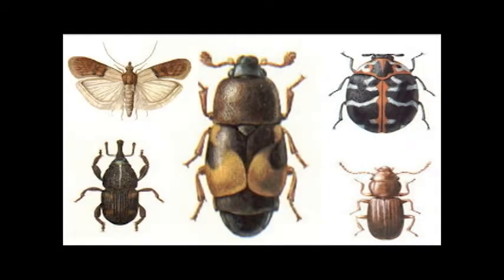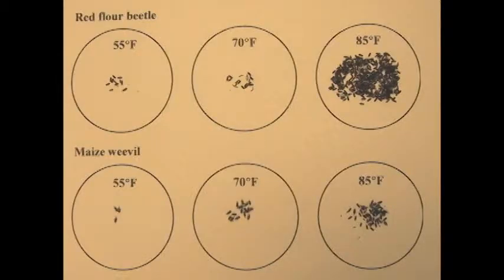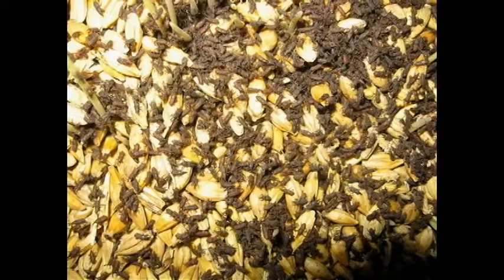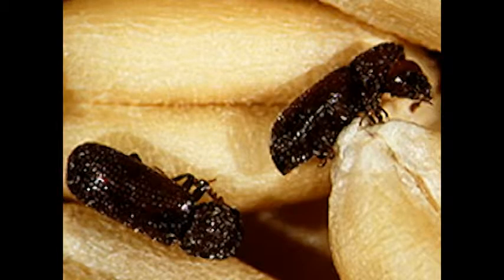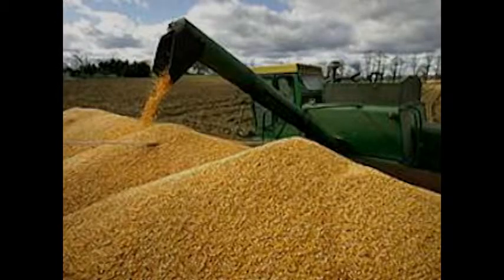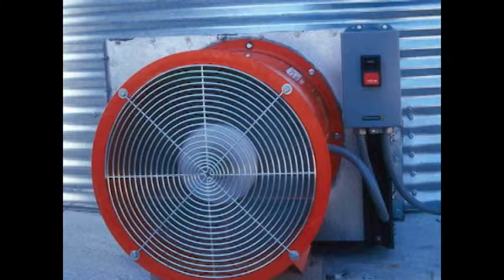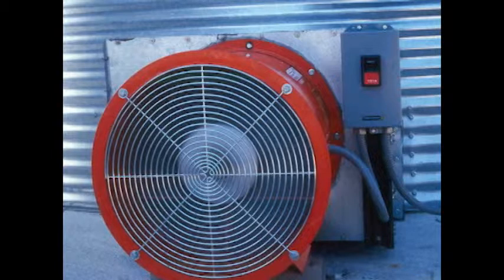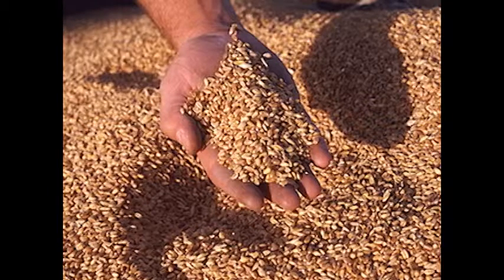Keep Grain Cool to Avoid Insect Problems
Dr. Kathy Flanders explains the importance of keeping grain in bins cool to avoid problems with insects.